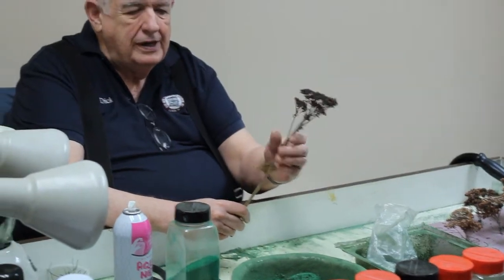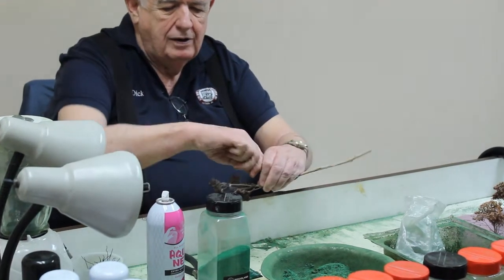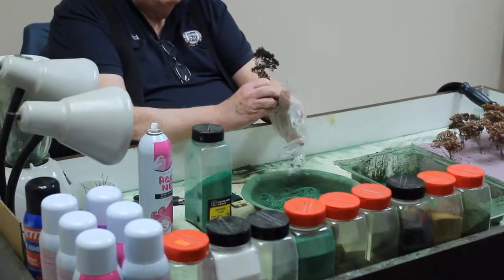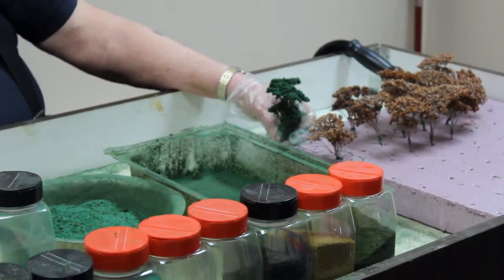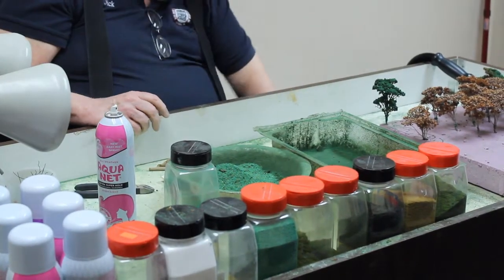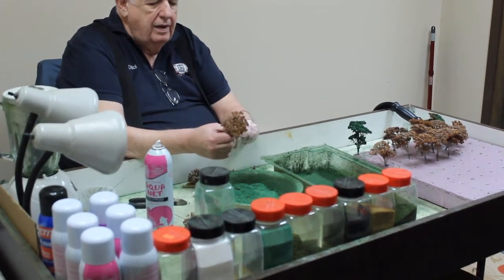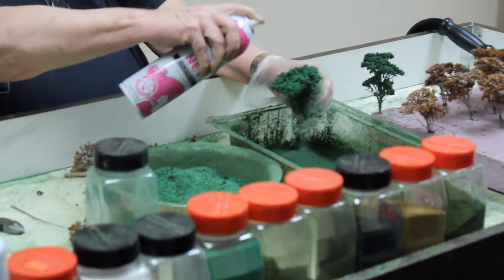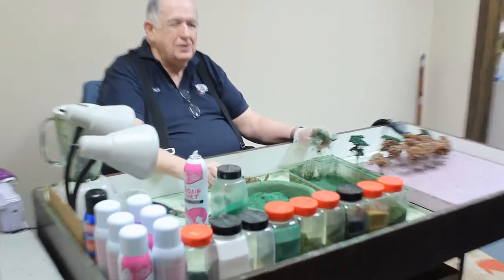Workshop Wednesday: How To Make Trees For Your Model Railroad! The Easy Way!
In this episode we're at the model train club with Dick's demonstration of how to make trees for your model railroad in one of the cheapest and easiest ways possible. This is how almost all the trees on our layouts are made. How to identify "red sedum" . You can come see our layouts at our public open-houses: 10AM to 4PM at 1117 9th Ave Altoona PA on the 3rd weekend of each month.